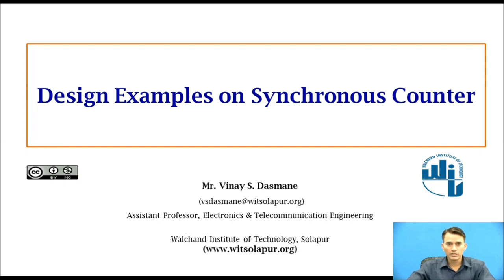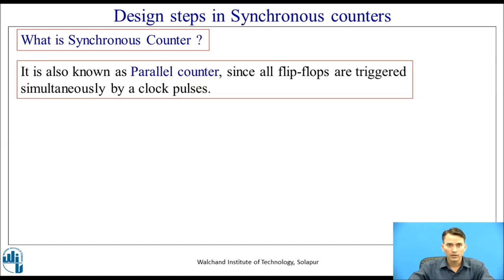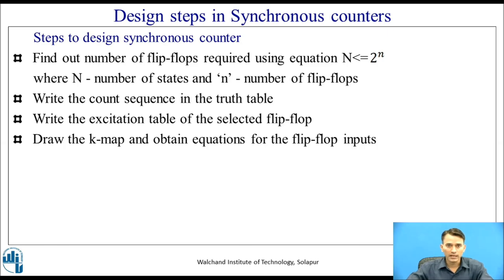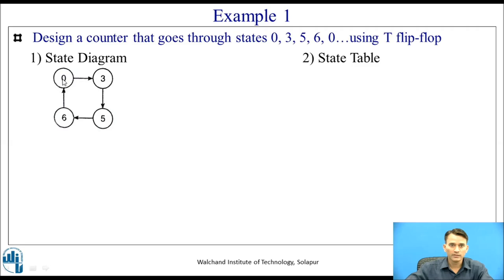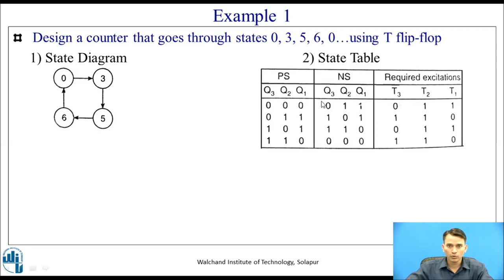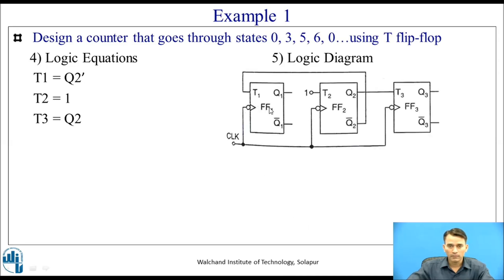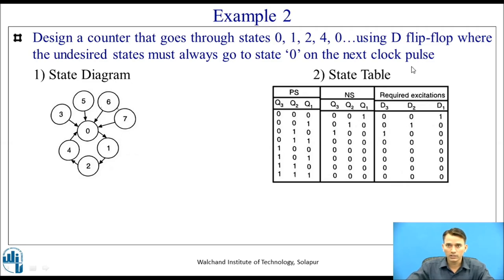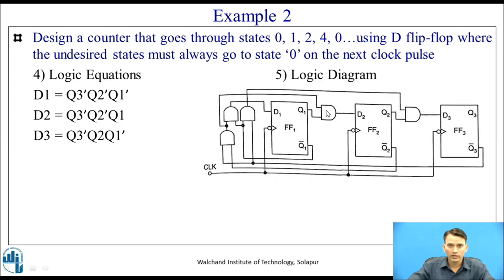Design Examples on Synchronous Counter